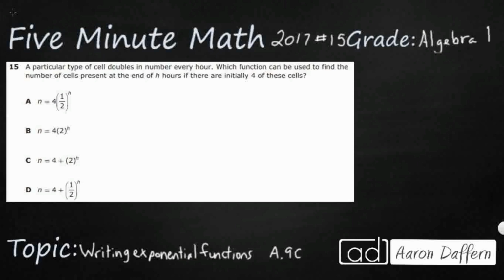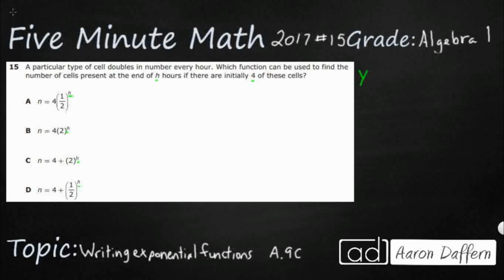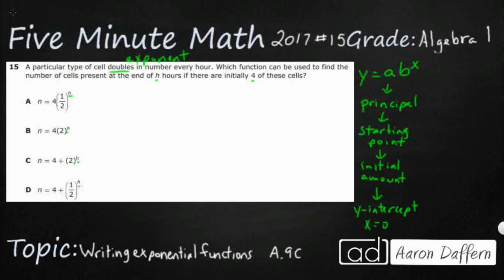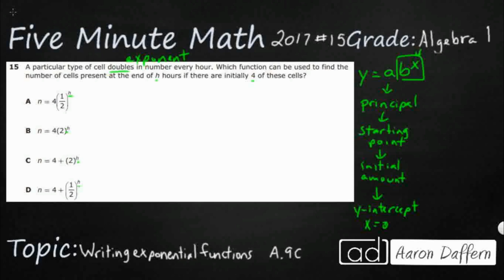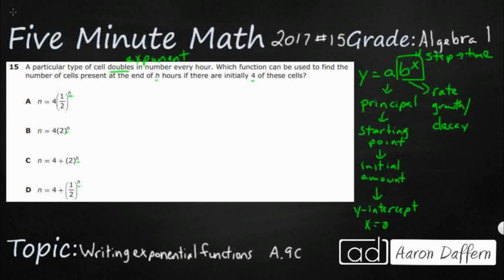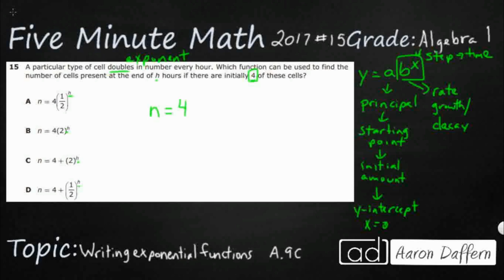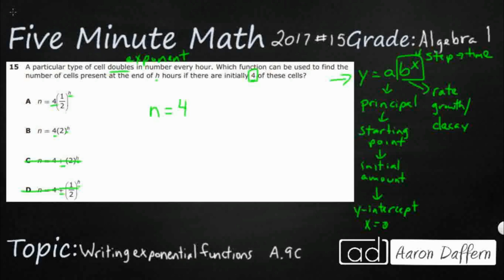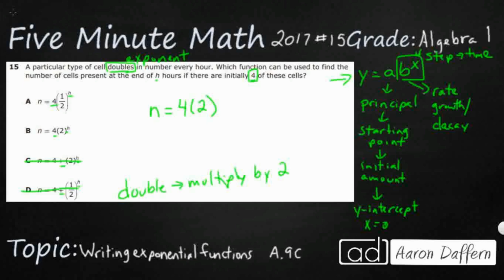Algebra 1 STAAR Practice Writing Exponential Functions (A.9C - #3)